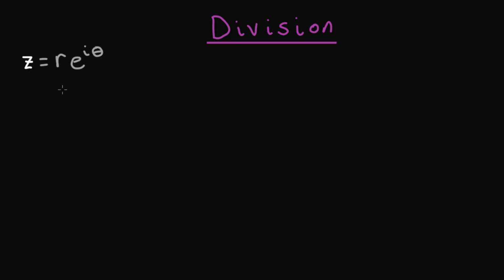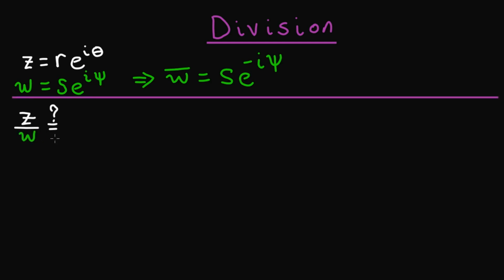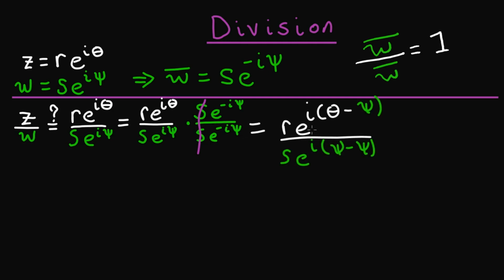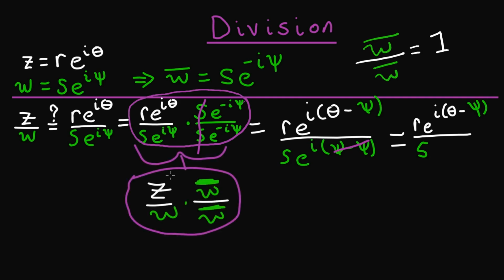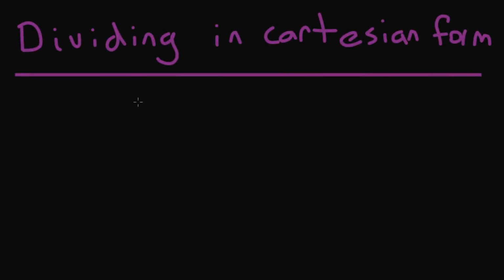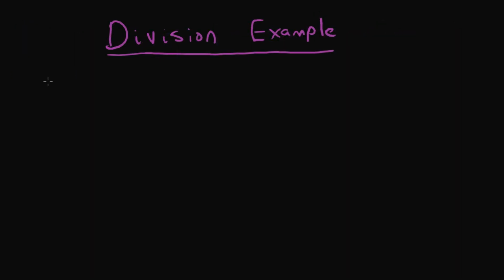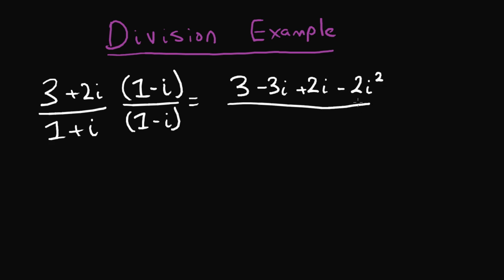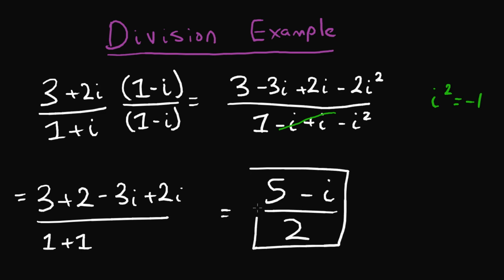Complex Numbers 7 - Division Revisited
Using our knowledge of dividing numbers in polar form, we figure out how to divide numbers in Cartesian form.